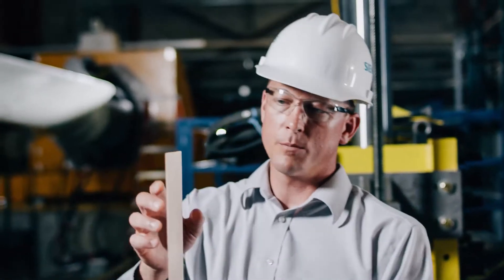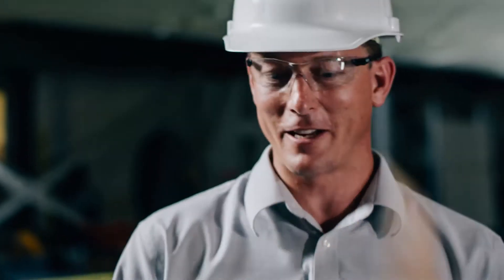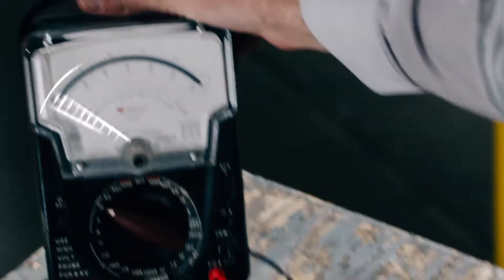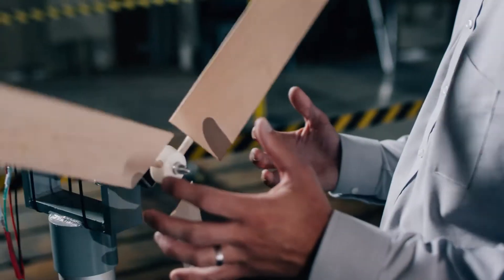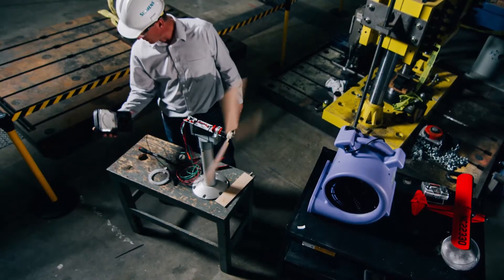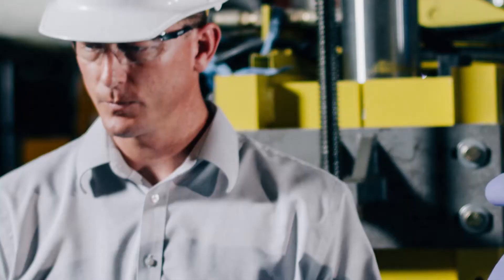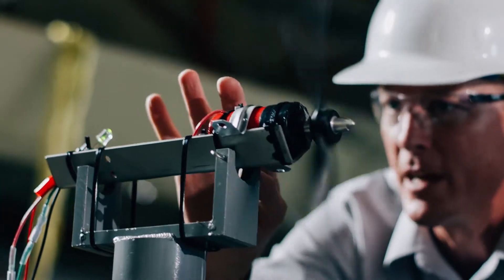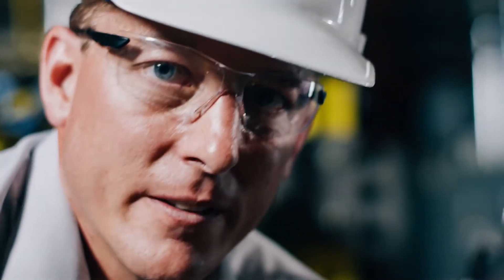Aerodynamic Design - with Kevin Standish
Engineer Kevin Standish explains how wind turbines can produce more energy thanks to aerodynamic rotor design.